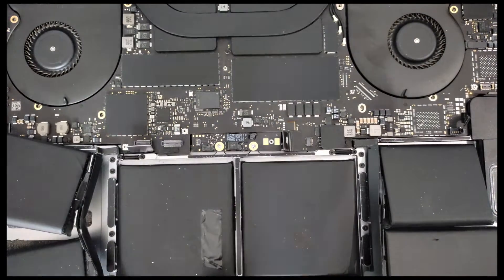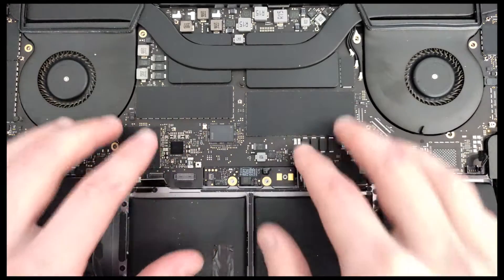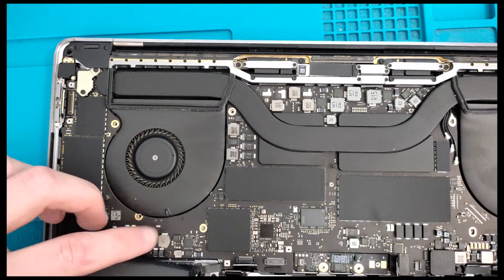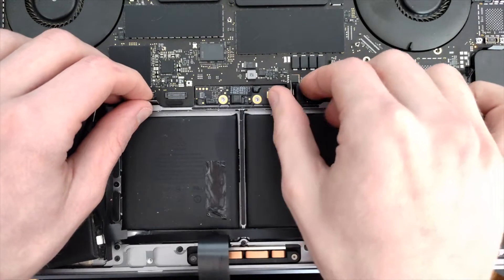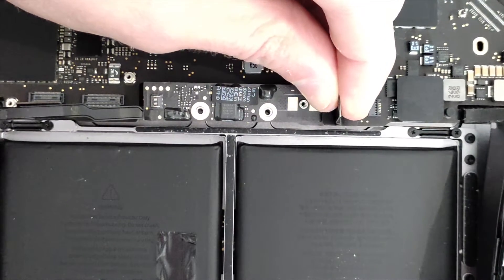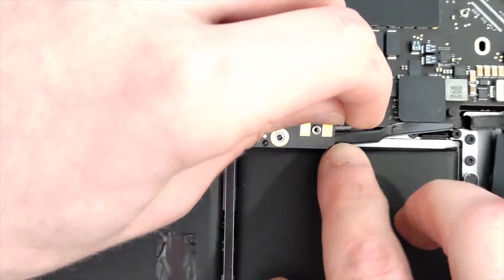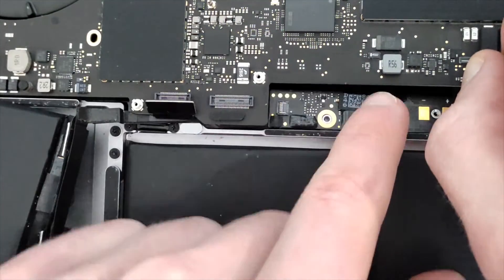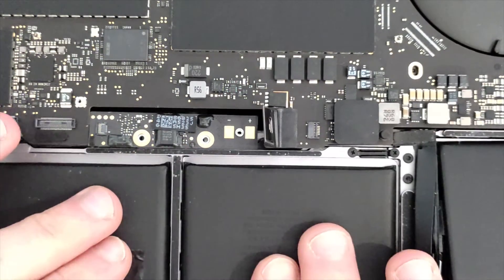Repair Tip: Quick way to tackle 15" Macbook 2018/19 Battery Replacement (A1990)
On the 2016/17 Models, you are not required to take out the board to pull the battery out. However, on 2018/19 models the battery cables are underneath the board. This makes the battery replacement job longer due to taking the board out. This will it's just a guide on how to tackle the battery replacement on 2018/19 models.

Shoreditch branch:
Address: 16 Spelman St, London E1 5LQ, United Kingdom

Lewisham branch:
Address: 8 Manor Park, Lee High Rd, London SE13 5PB, United Kingdom

Camden branch:
Address: 5 Ferdinand St, Chalk Farm, London NW1 8ES, United Kingdom